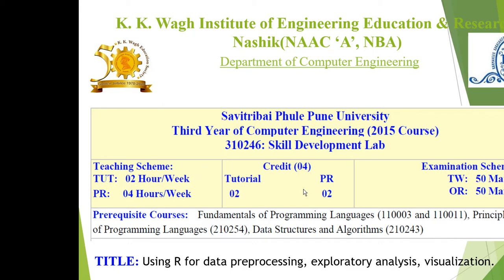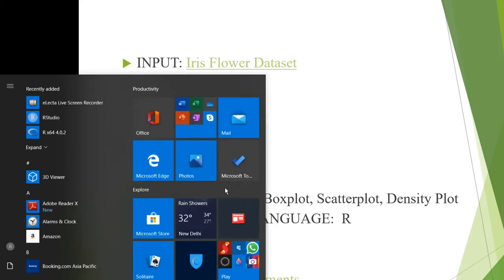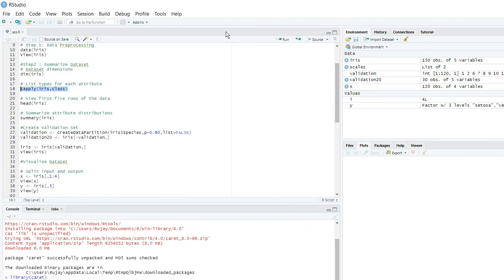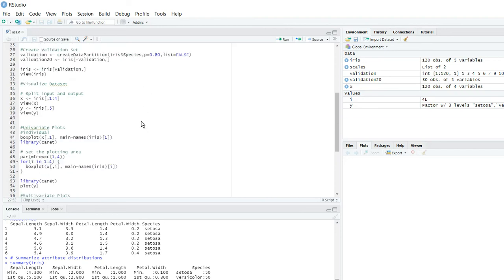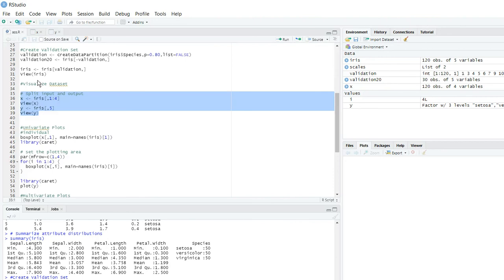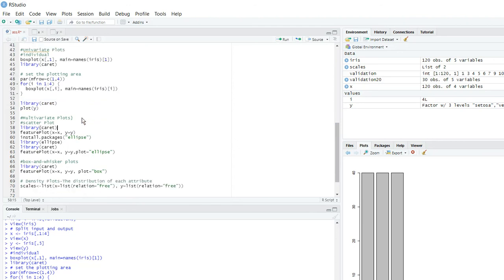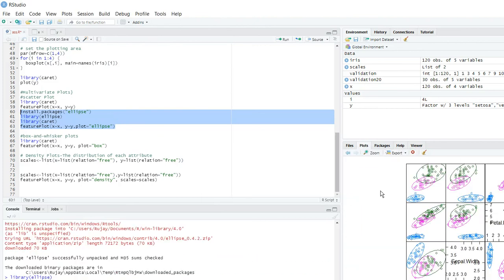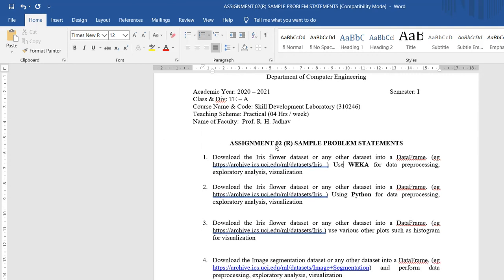Using R for data preprocessing, exploratory analysis, visualization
data preprocessing, exploratory analysis, visualization